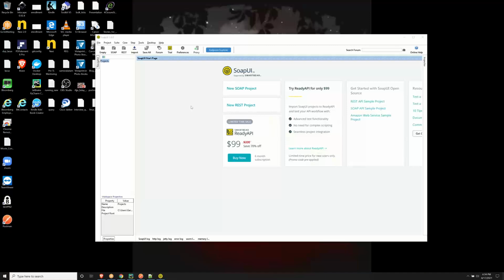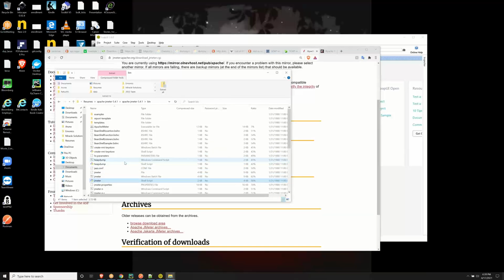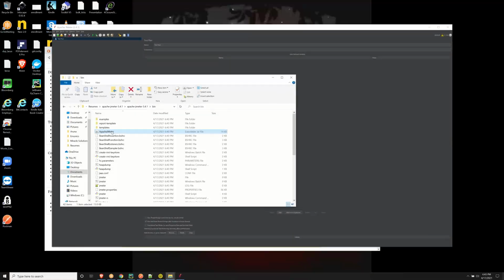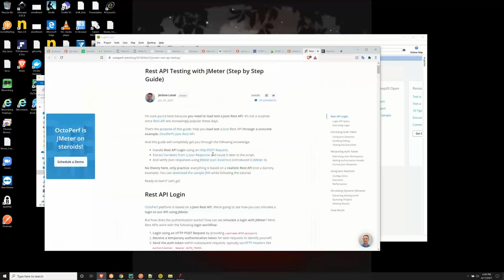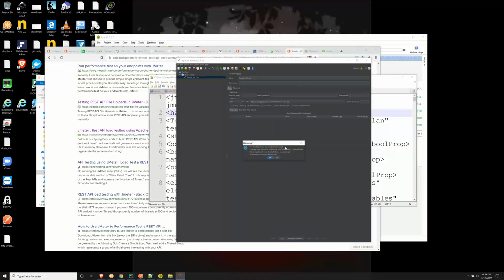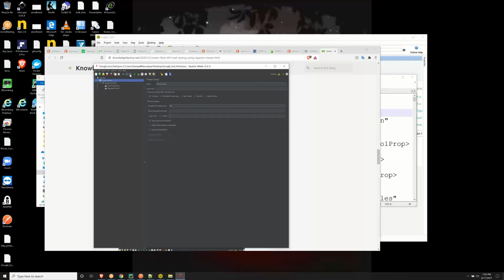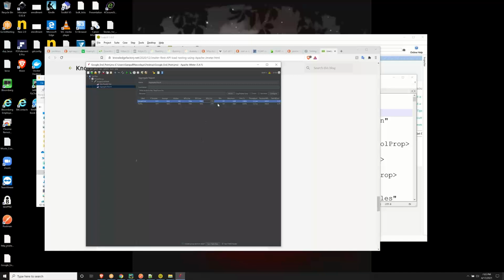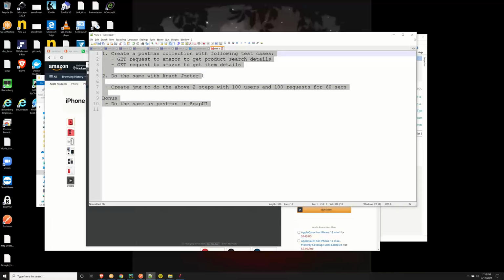Apache Jmeter overview for HTTP Load and Performance testing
Partial recording of 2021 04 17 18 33 Gary s Meeting